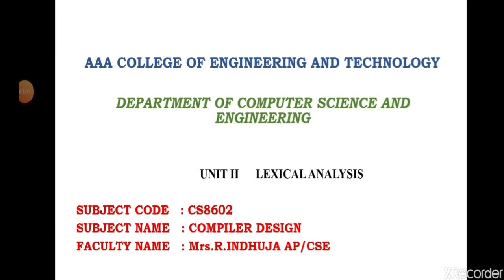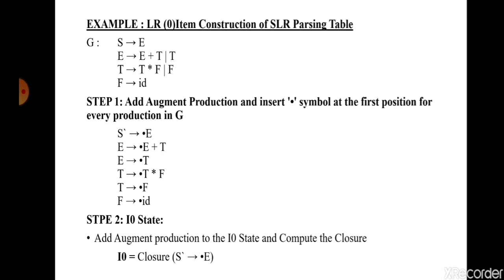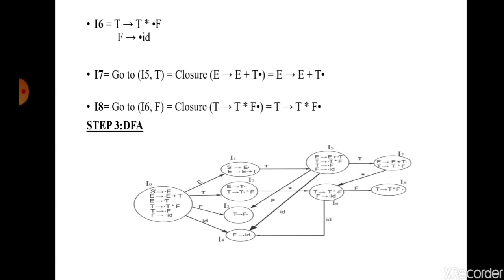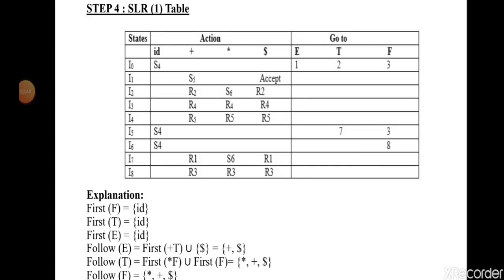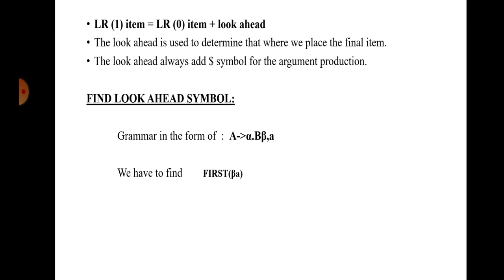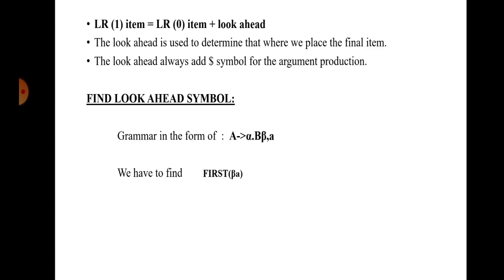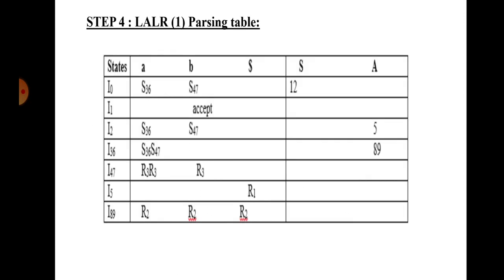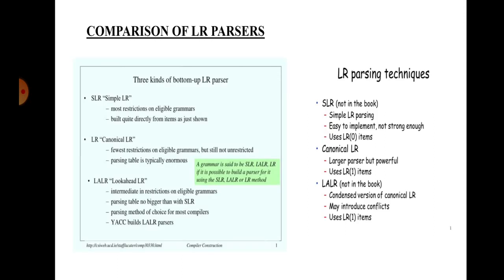LR - PARSER - SLR PARSER - LALR - YACC